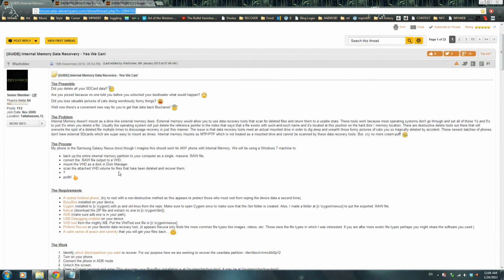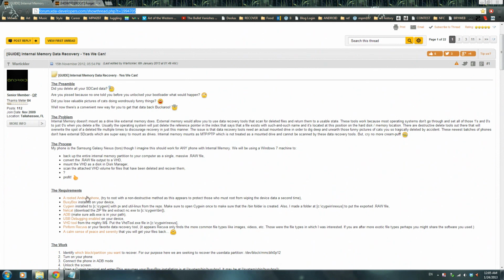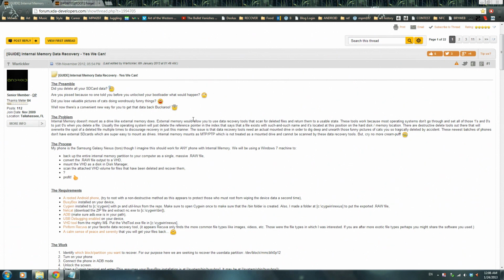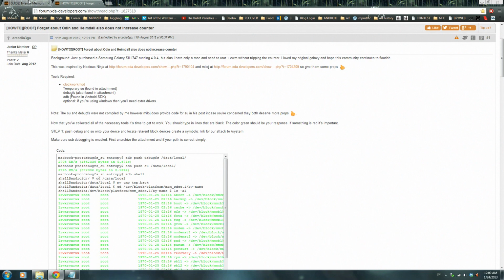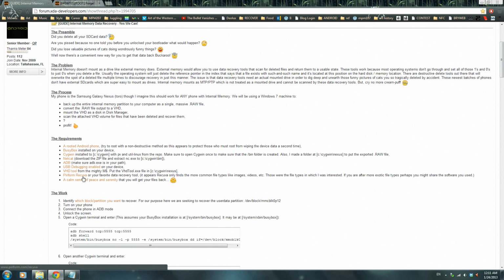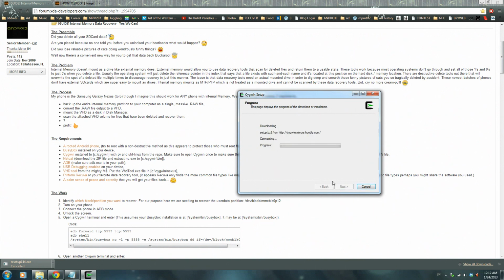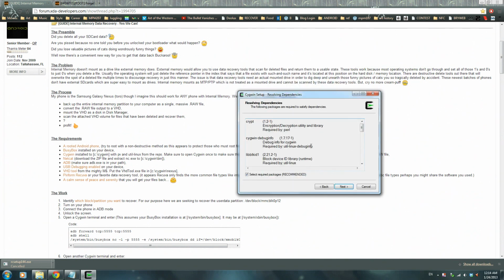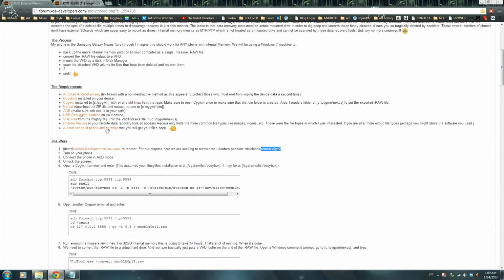How to recover deleted Pictures and files off your INTERNAL memory on Samsung Galaxy Phones Part 1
PLEASE READ DESCRIPTION & TURN ON ANNOTATIONS IT HELPS!
IT'S BEEN TESTED THAT USING ' mmcblk0 ' SHOULD GET YOU TO YOUR USER DATA WITHOUT TROUBLE, SO TRY THAT INSTEAD OF ' mmcblk0pXX '

**PLEASE DOWNLOAD CYGWIN IN 32BIT or x86 DO NOT DOWNLOAD 64, it doesn't work.**
ONE THING I MISSED OUT!! READ DOWN HERE!!!

MAKE SURE YOU PUT YOUR netcat FILES into CYGWIN installation folder.
So.. put all the net cat files into this directory: "C:\Cygwin\bin" the rest of the process should work.

If you memory block is wrong, please try using DiskDigger to help you find it. If it still doesn't work please download 32BIT CYGWIN.

THIS WILL WORK BEST WITH WINDOWS 7.
(Thanks to Christo Boshoff for testing this!)
TO WORK WITH WINDOWS 8, JUST CHANGE THE EXTRACTED FILE TO .VHD INSTEAD OF .RAW

PLEASE ENABLE ANNOTATIONS. ALSO, THIS WILL WORK BEST WITH WINDOWS 7.

Make sure your Computer Hard Drive has Sufficient Space:
If your Galaxy S3 is 16GB have at least 20GB of space on your Computer HARDDRIVE.
If your Galaxy S3 is 32GB have at least 50GB of space on your Computer HARDDRIVE.

How to ROOT AT&T ANDROID (However the tutorial presumably recovers all kinds of S3 internal memory)
Download tools:
Cygwin: